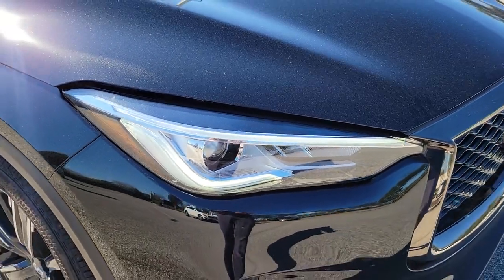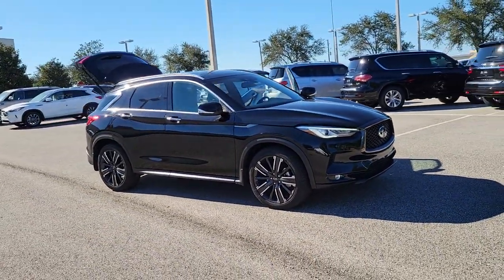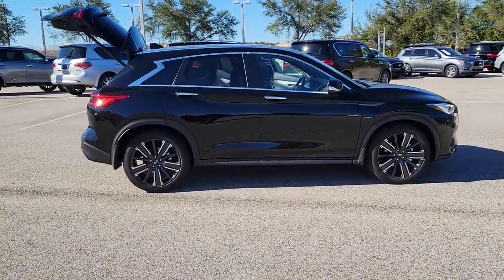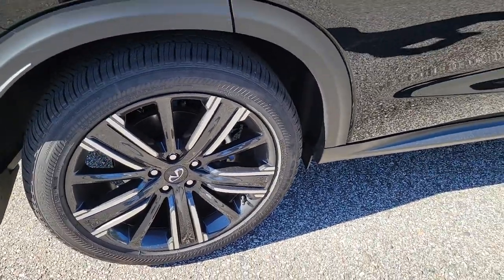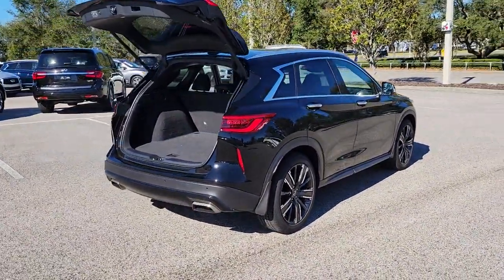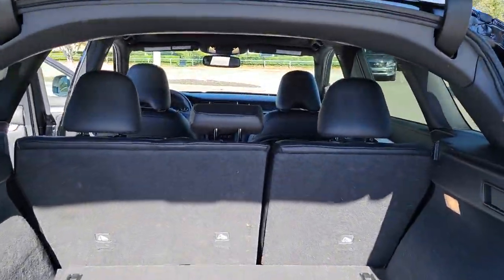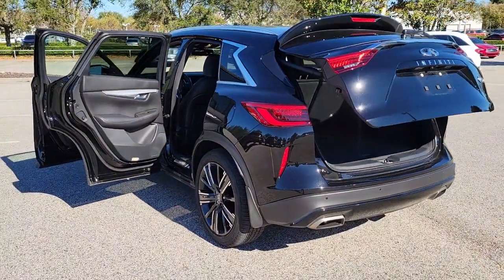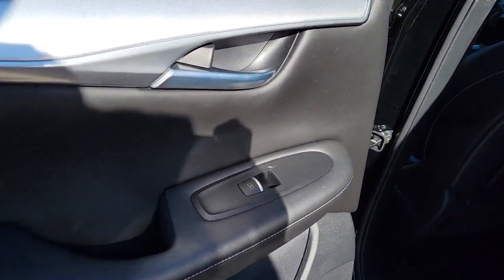2021 INFINITI QX50 Orlando, Sanford, Oviedo, Altamonte Springs, Apopka, FL NU124702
2021 INFINITI QX50 LUXE - Stock#: NU124702 - VIN#: 3PCAJ5BA9MF124702

Sanford Infiniti
995 Rinehart Rd

Superb Condition INFINITI Certified CARFAX 1-Owner ONLY 8272 Miles! $2500 below Kelley Blue Book! Heated Seats Moonroof AND MORE!PURCHASE WITH CONFIDENCE$0 deductible parts and labor for any covered repair Complimentary First Year Basic Maintainance Available extended coverage up to 8 years/unlimited mileage All INFINITI Certified vehicles begin with a 167-point inspection by Infiniti-trained technicians Car rental assistance and trip interruption services are also included 24/7 Roadside Assistance includes battery boost flat tires fuel delivery lockout service and more Free 3-month Trial Subscription to SiriusXM Satellite Radio CARFAX Vehicle History Report and CARFAX 3-year Buy Back Guarantee 6 years/ 75000 Mile Limited Warranty from vehicles original new vehicle In-Service DateKEY FEATURES INCLUDESunroof Panoramic Roof Power Liftgate Heated Driver Seat Back-Up Camera Turbocharged Satellite Radio iPod/MP3 Input CD Player Onboard Communications System Remote Engine Start Dual Zone A/C Lane Keeping Assist Apple CarPlay Smart Device Integration Rear Spoiler MP3 Player Privacy Glass Keyless Entry Remote Trunk Release.OPTION PACKAGESAPPEARANCE PACKAGE Dark Chrome Tailgate Finisher Between tail lamps Wheels: 20 Black and Machine Finished Black Grille Mesh Dark Chrome Front Grille Surround Graphite Headliner Tires: P255/45R20 All-Season Run-Flat Dark Chrome Front Fender Accent Body Color Rear Diffuser Heated Outside Mirrors Black Outside Mirror Caps ILLUMINATED KICK PLATES SPLASH GUARDS (SET OF 4). Serviced here Non-Smoker vehicle Originally bought here ALL SERVICE RECORDS AVAILABLE Remainder of Factory WarrantyBUY FROM AN AWARD WINNING DEALERSanford INFINITI is a Florida car dealer totally focused on customer satisfaction and value. We are full of INFINITI experts with a committed sales staff with many years of experience satisfying our customers inquiries and automotive needs..